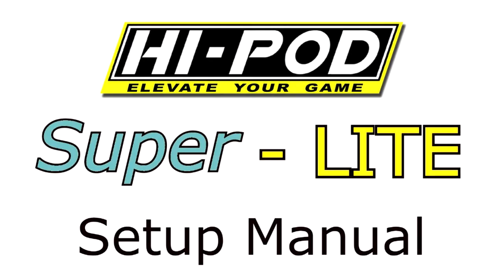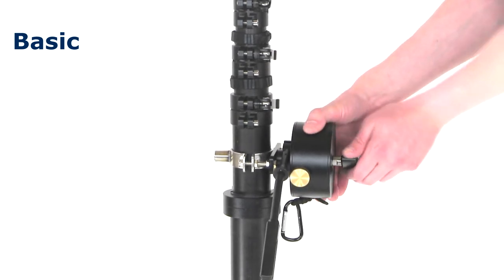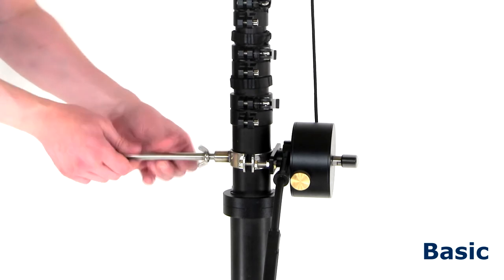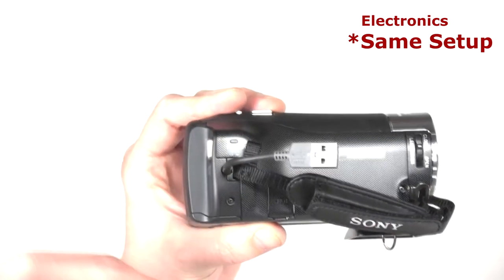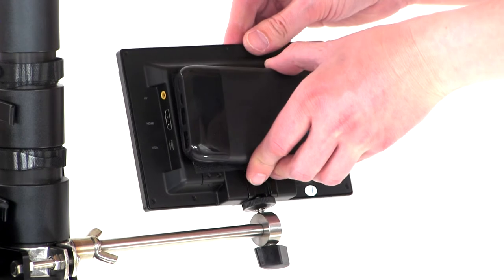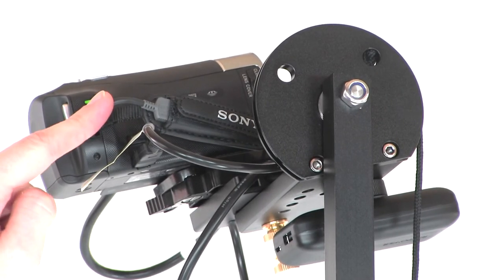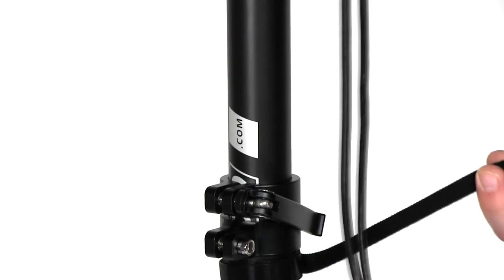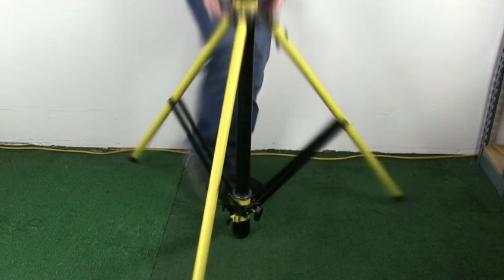HI-POD SUPER-LITE SETUP MANUAL